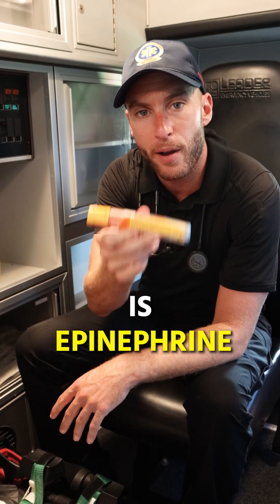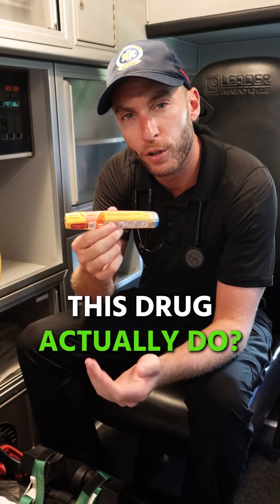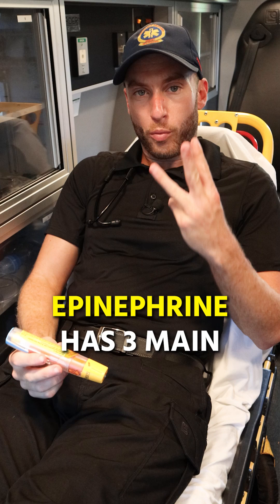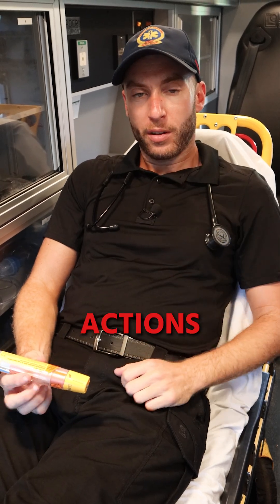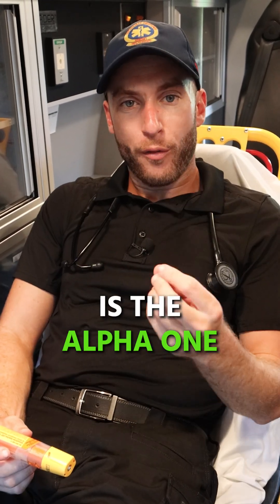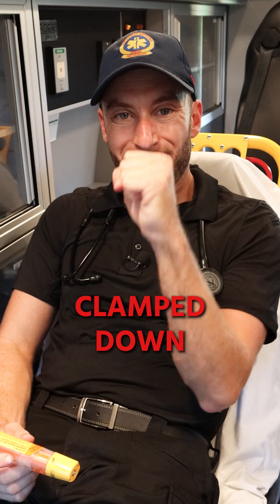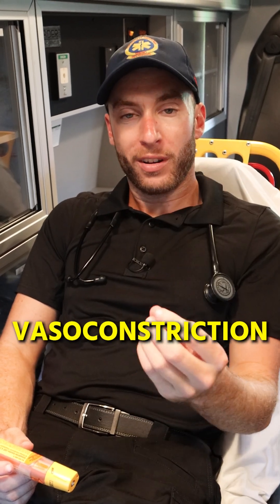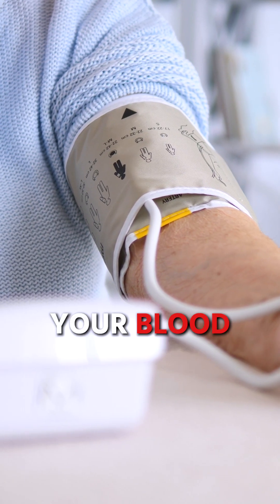One Of The Most Important Drugs In EMS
Epinephrine, also known as adrenaline, is a hormone and is used as a medication that stimulates the alpha 1, beta 1 and beta 2 receptors. It is used to treat severe allergic reactions (anaphylaxis), cardiac arrest, asthma attacks and severe hypotension in emergency medicine and EMS.

Be great,